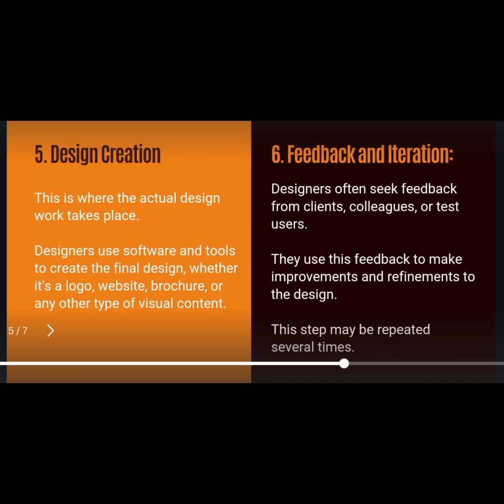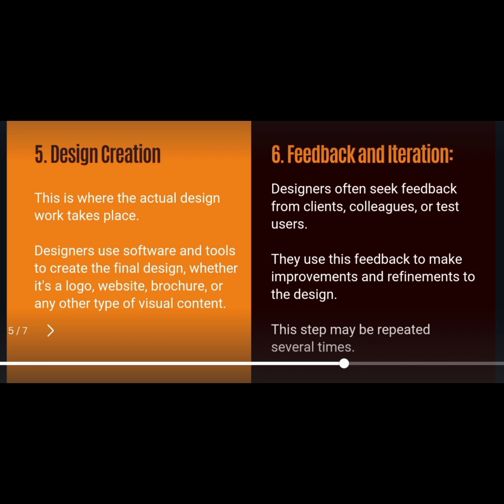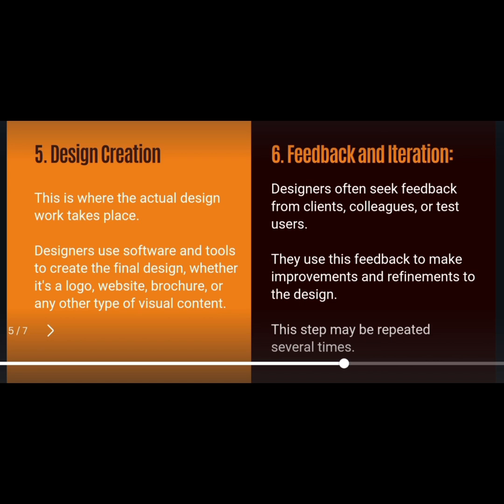Design Process (Beginners' guide to graphic design)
Watch to learn the things you need to do before you start designing.

Do you need help in your deign journey?